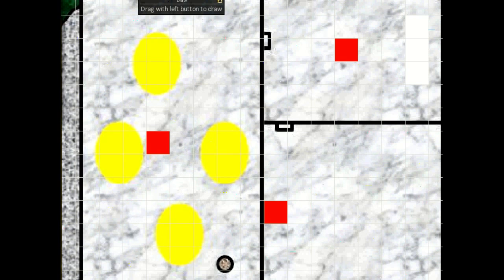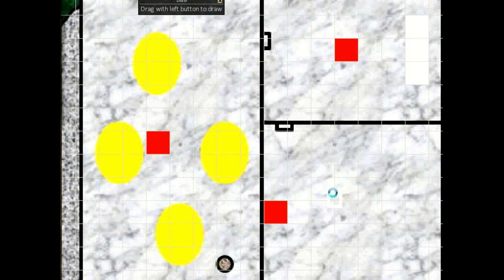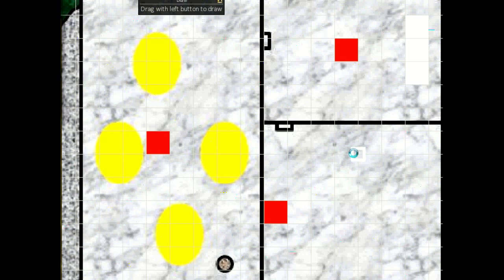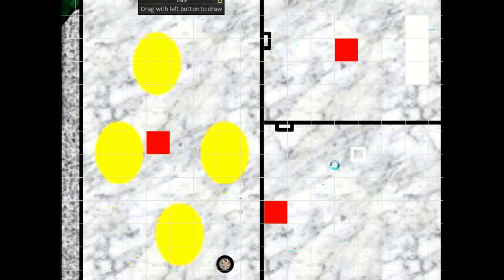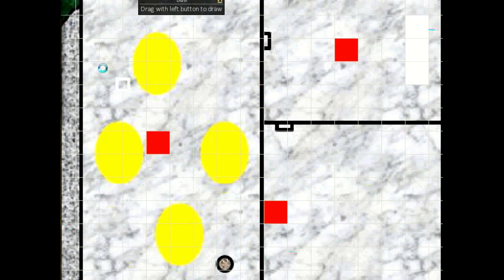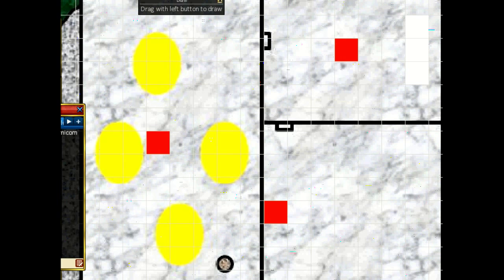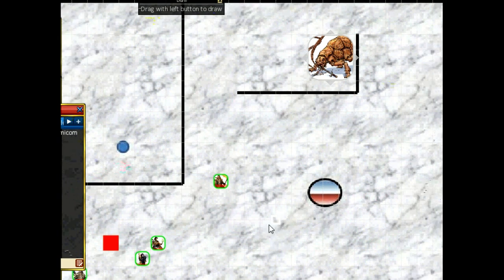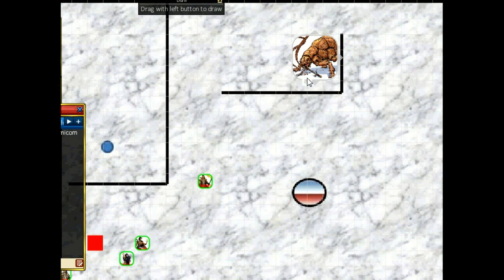Pathfinder Game Part 3